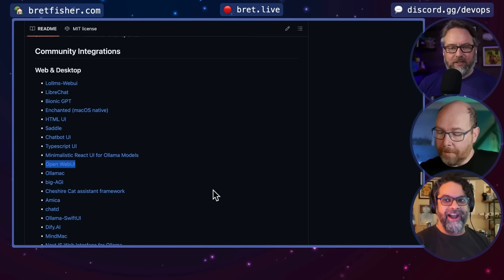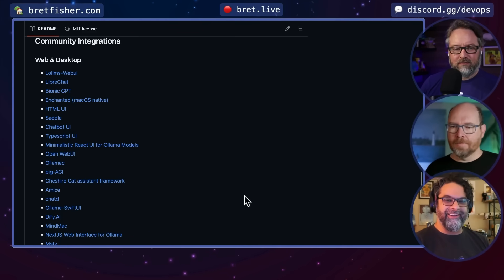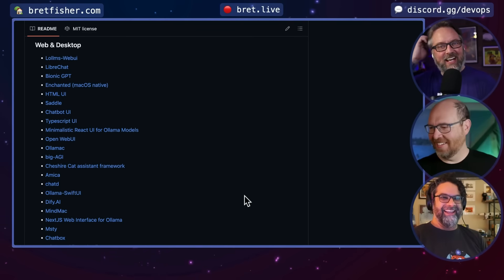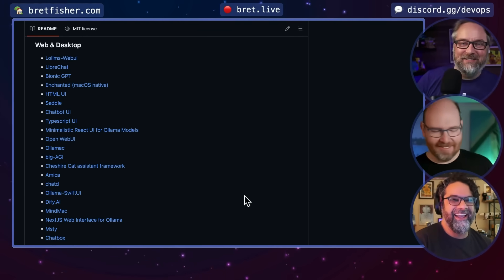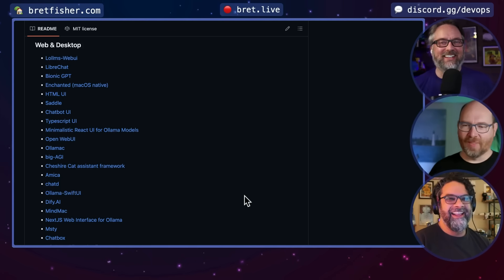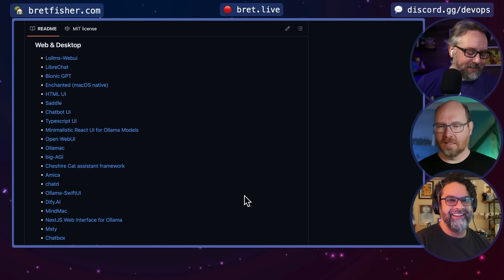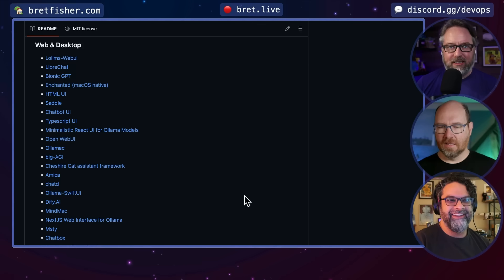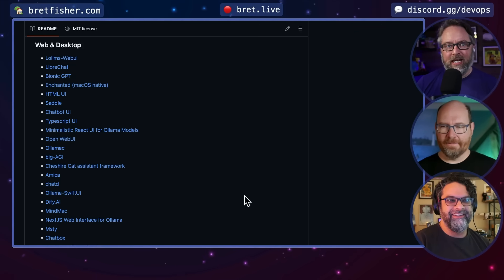LLM vs RAG vs Tokens: Ollama, the local LLM manager for GenAI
Bret Fisher